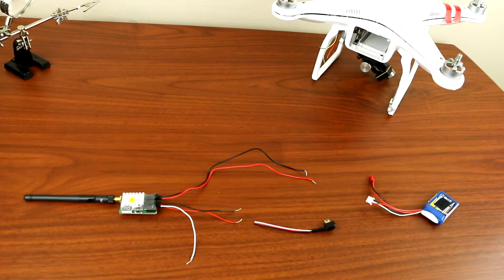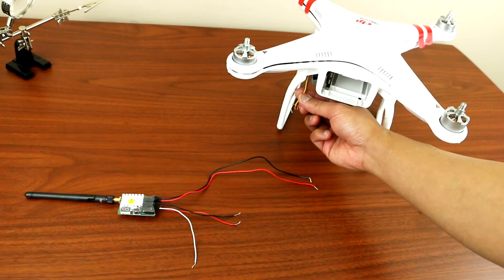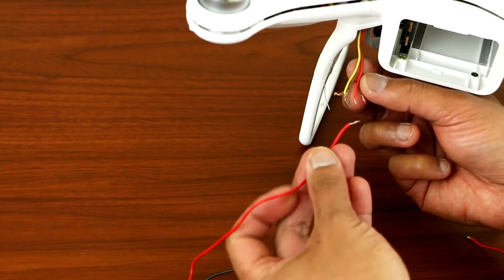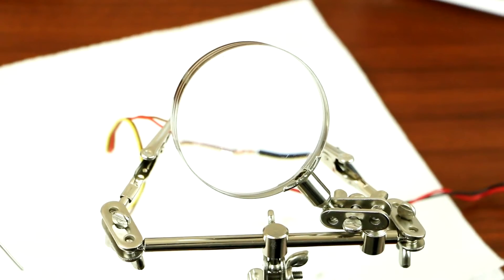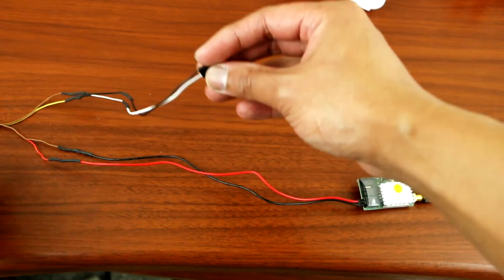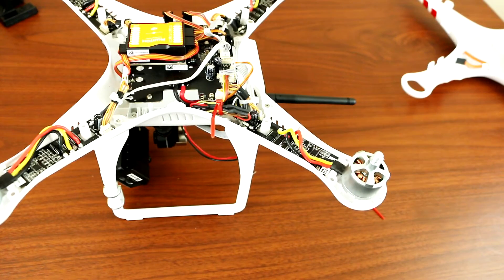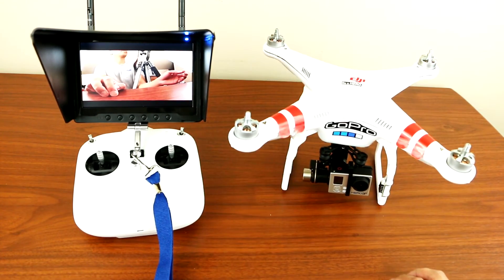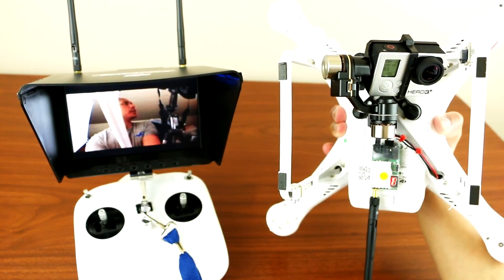DJI Phantom 2 - How to connect a FPV transmitter directly to your Phantom 2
This video will guide you step-by-step on how to install/connect a generic FPV transmitter to your Phantom 2. This will eliminate having battery velcroed  to your phantom's belly and wireless connection to your Go Pro Hero camera. Enjoy!